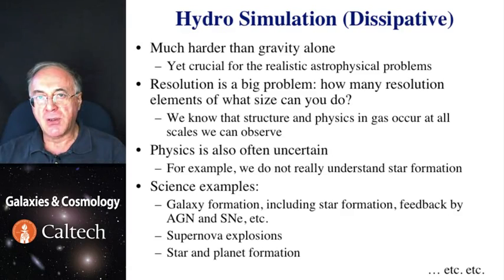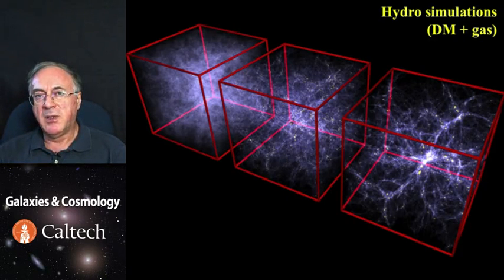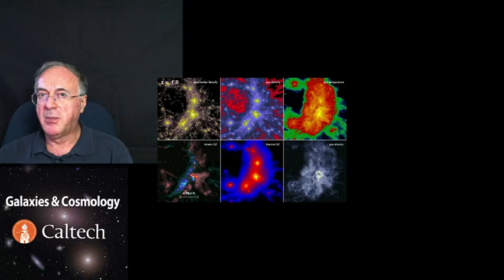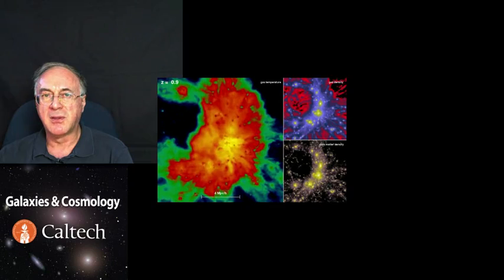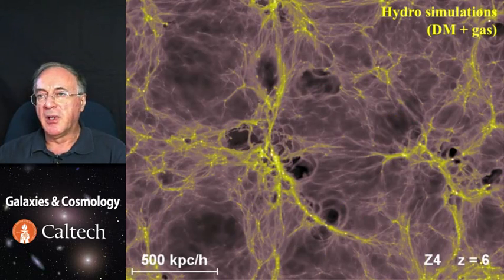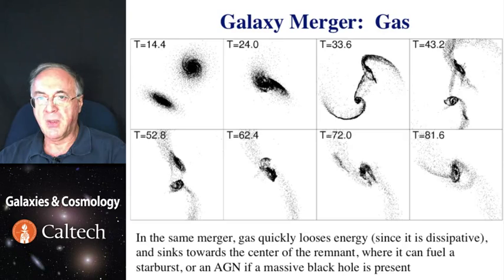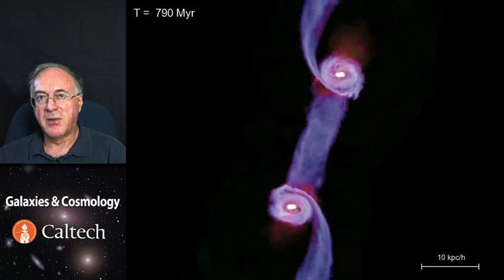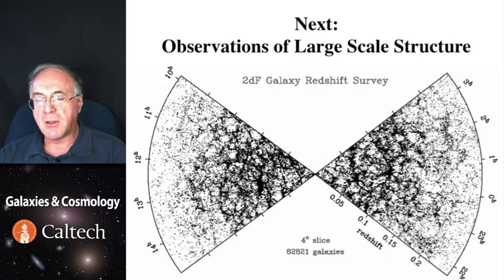07 Module 8 5 3 Numerical Simulations of Structure Formation III 07 52